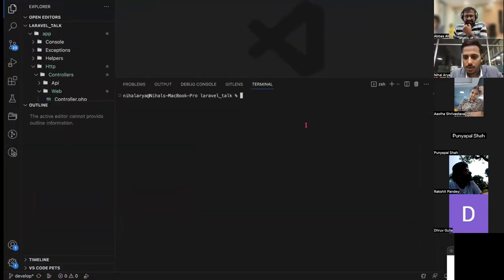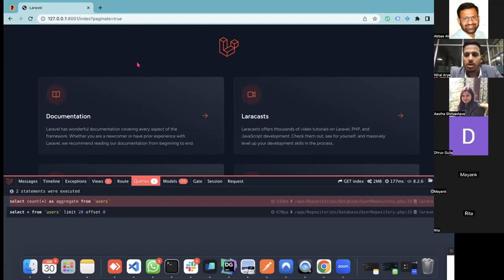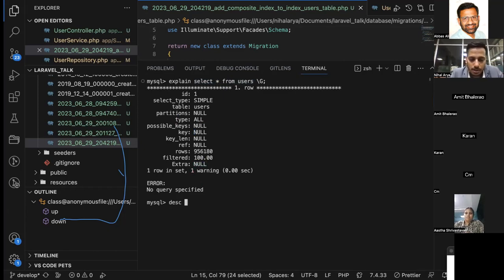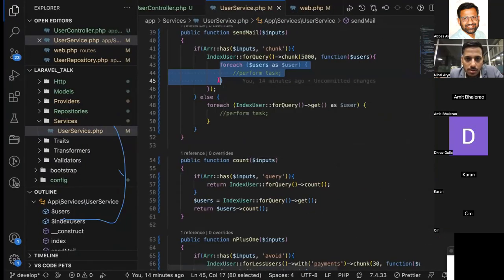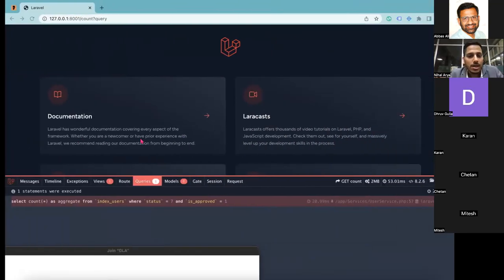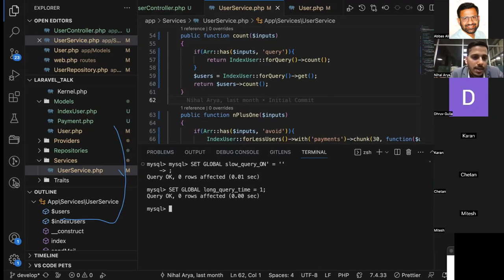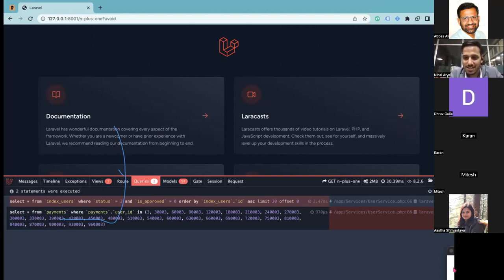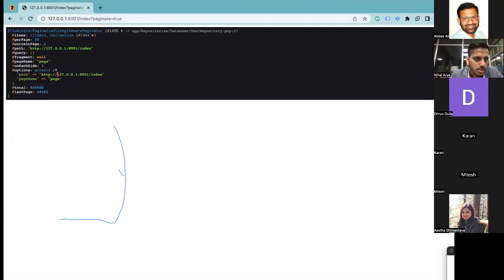How to optimize database operations in Laravel - June 2023 meetup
Meetup Date - 30th June 2023

In this talk Nihal dive deep into the world of database operations and unveil the secrets to turbocharging Laravel app's performance.

Discover how to fine-tune your database operations to seamlessly handle mountains of data.